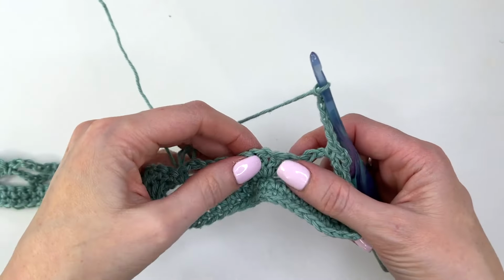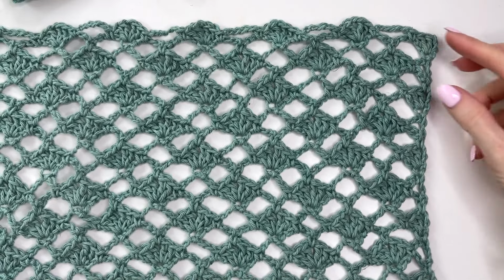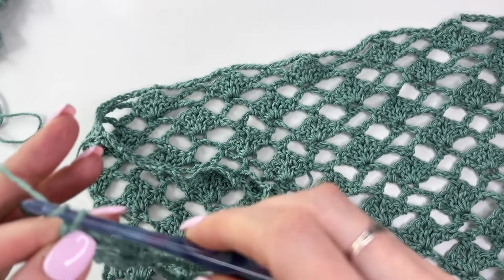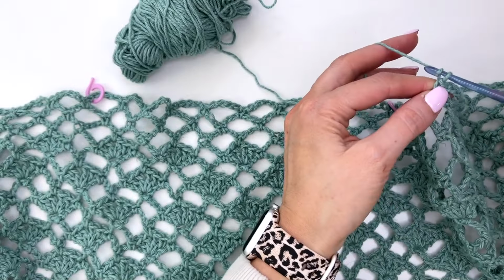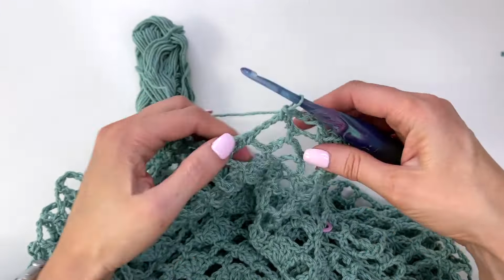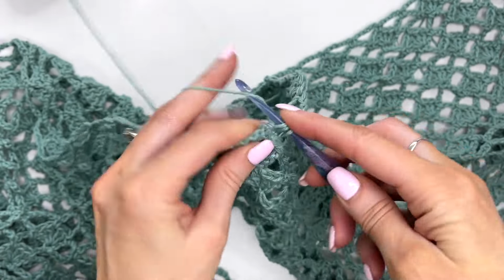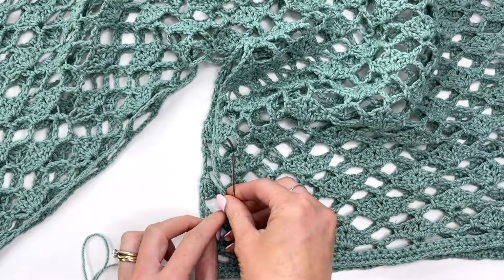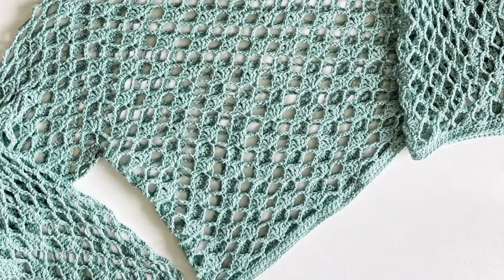Easy One Piece Lace Crochet Top Pattern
The In Bloom Lace Pullover is designed with an open airy stitch to be worn over a tank top. The delicate lace stitch works up beautifully and quick. Easily alter the top and sleeve length for a customized fit. Designed in CotLin from WeCrochet.

YARN
CotLin DK Weight- 70% Tanguis Cotton, 30% Linen (123 yds/50g Shown in Sagebrush - BUY
Balls 5 (5, 6, 7, 7, 8, 9, 9, 10) yards 530 (600, 665, 750, 830, 900, 975, 1050, 1120)

US 6/G (4mm)
US 7/G+ (4.5mm) or size needed to obtain gauge

Tapestry Needle
Stitch Markers
Scissors
Measuring Tape
Blocking Pins
8 Blocking Mats 24"x24"

GAUGE
16.5 sts and 7.75 rows equal to 4" in lace pattern blocked with 4.5mm hook